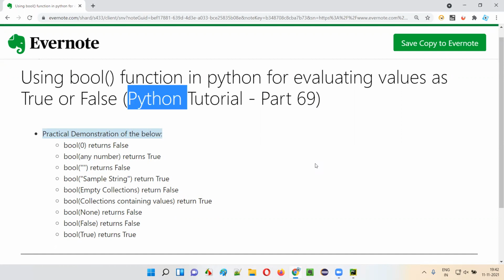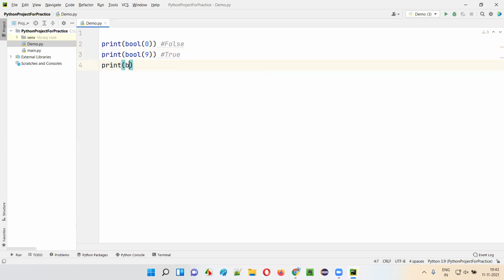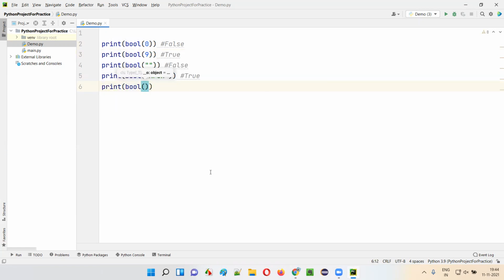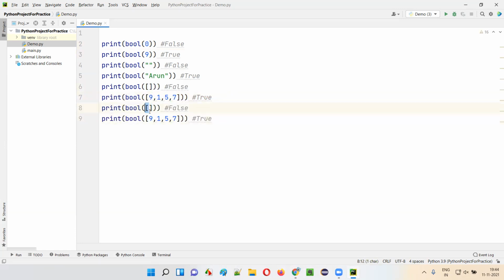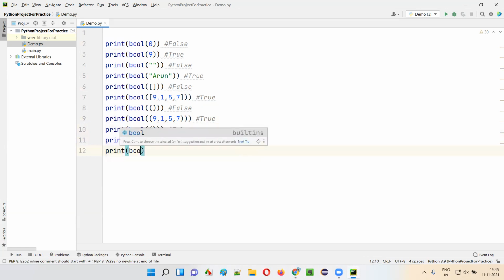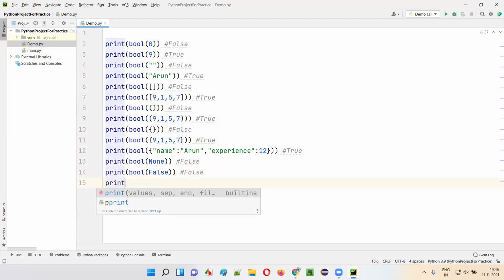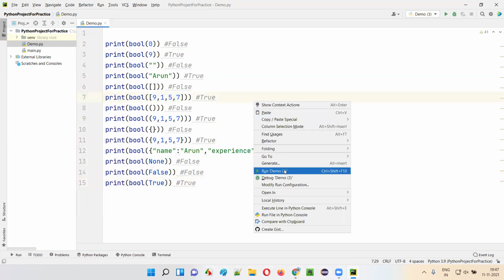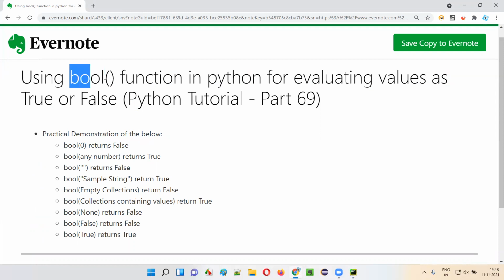Using bool() function in python for evaluating values as True or False (Python Tutorial - Part 69)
In this session, I have explained and practically demonstrated about bool() function in Python, which can be used for evaluating different values as True or False.